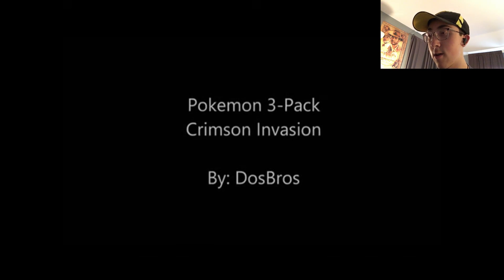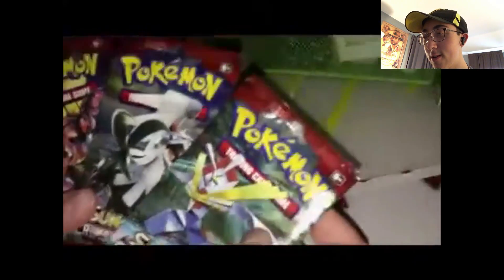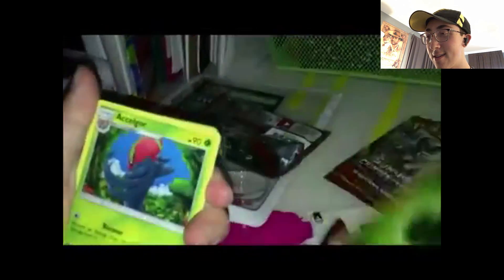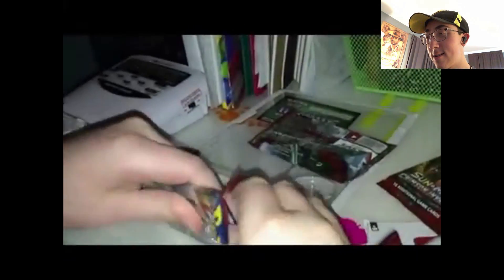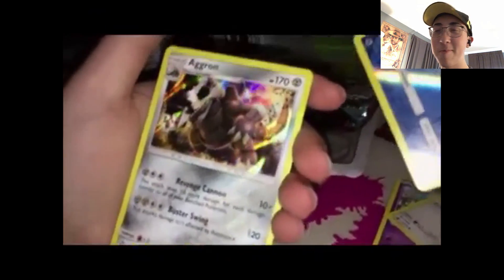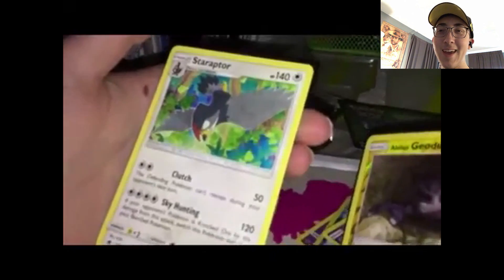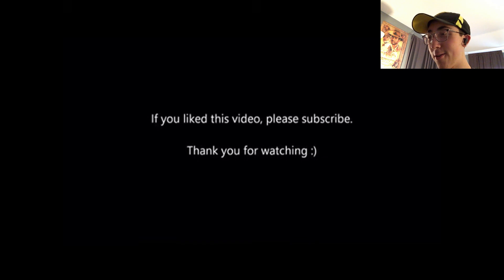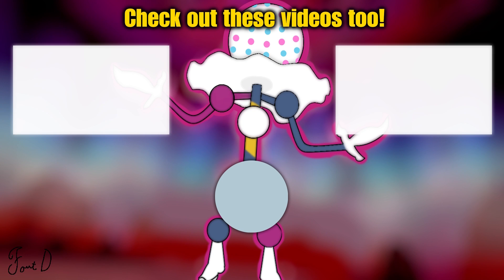Reacting to my First Pokemon Video!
Today, I react to my first ever Pokémon video! It really takes me back in time, and reminds me of where I started! I hope you all enjoy a trip down memory lane! Happy 5 years!
Outro music: Battle! Zinnia Remix by FortDefender & Junichi Masuda, Go Ichinose